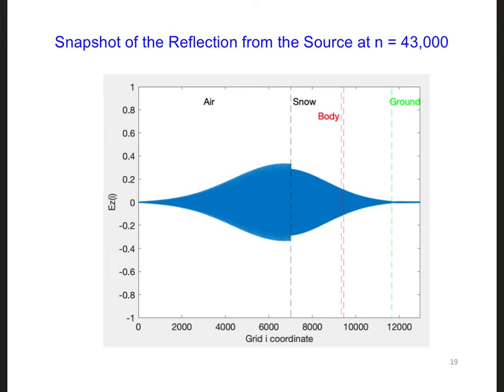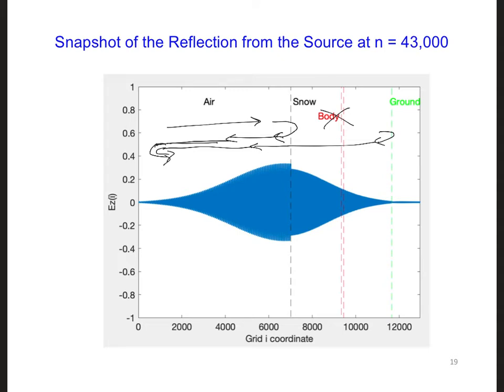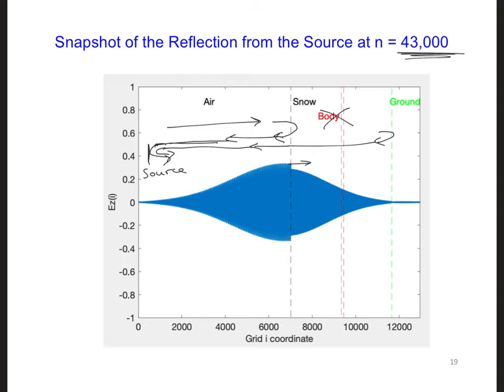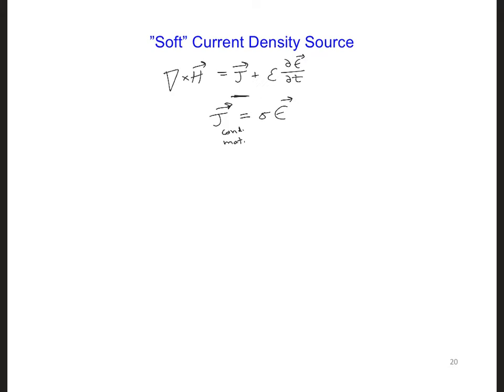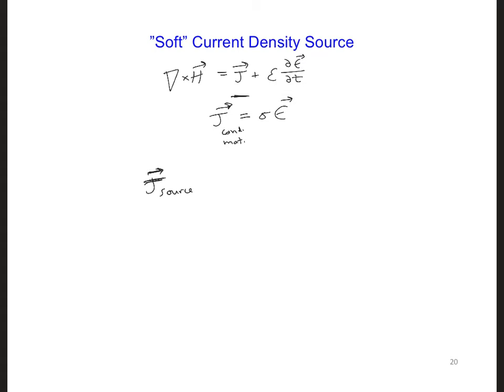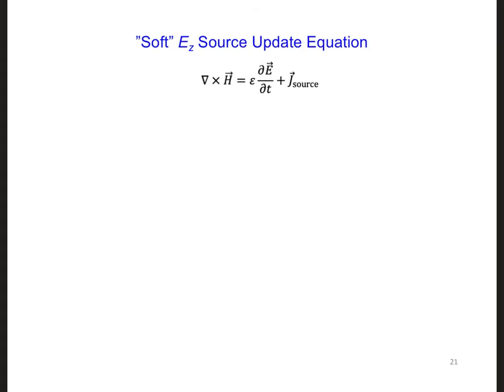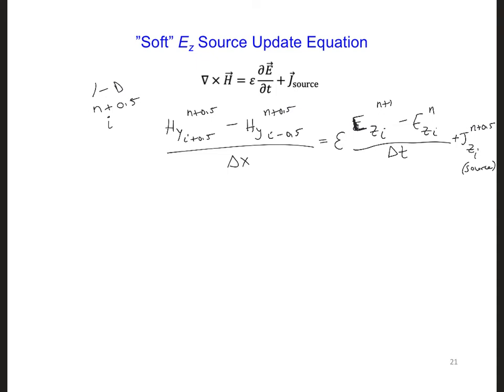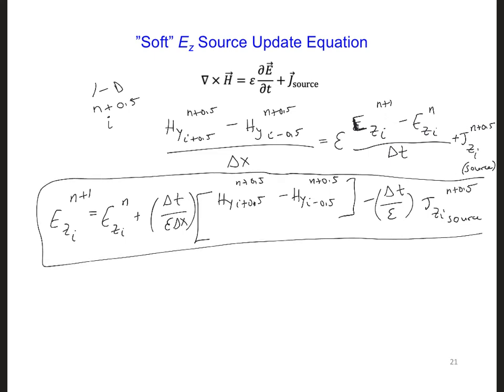FDTD Slides 7 5